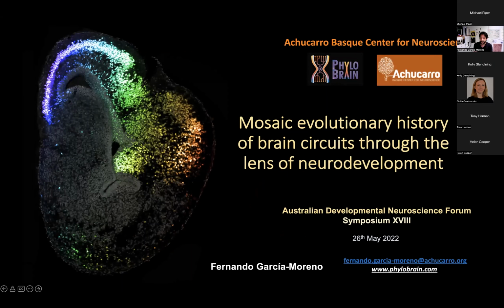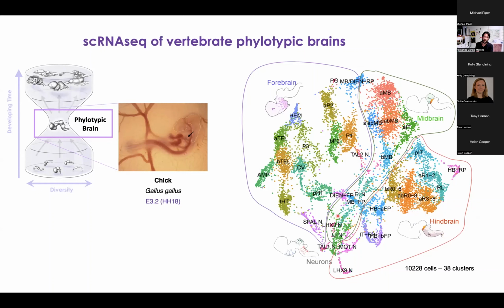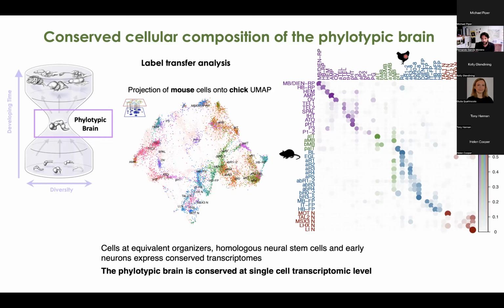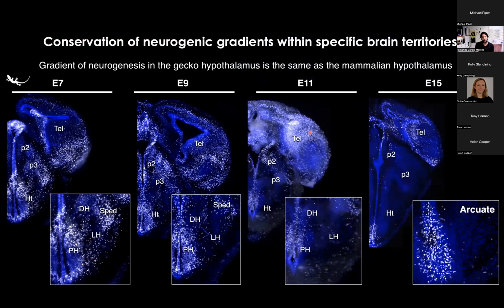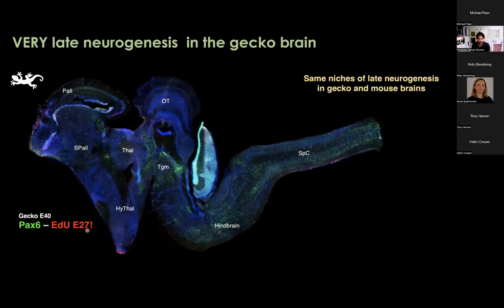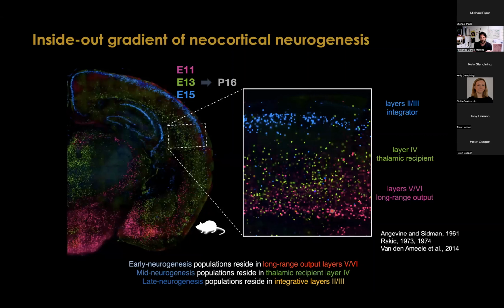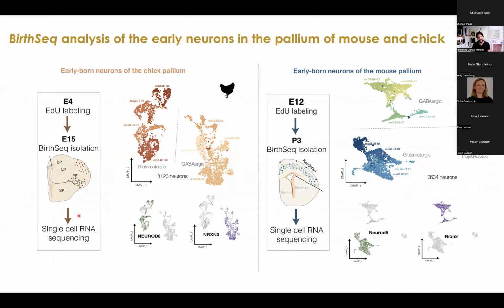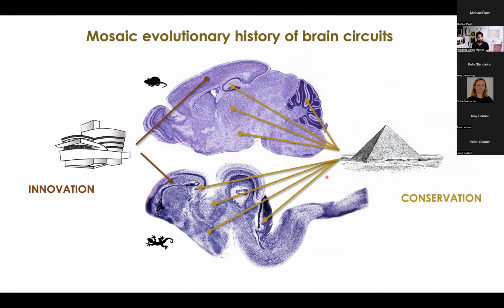ADNF Symposium XVIII speaker - Dr Fernando Garcia Moreno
This is a video of Fernando's presentation as a speaker of Symposium XVIII (31st March 2022)!

It is our pleasure and privilege to present his seminar entitled: "Humanizing the mouse brain: reorganizing cortical circuits through modified synaptic development"

Best wishes,